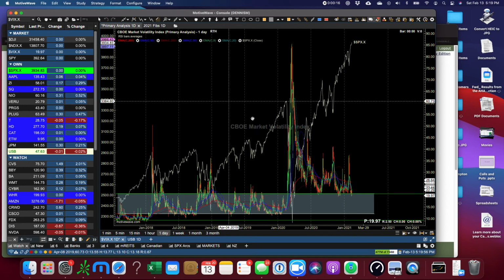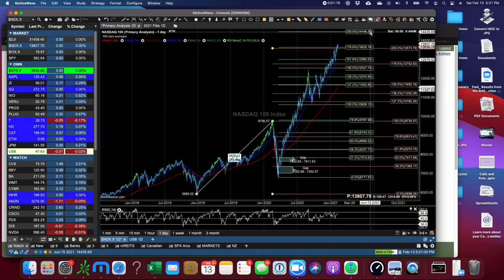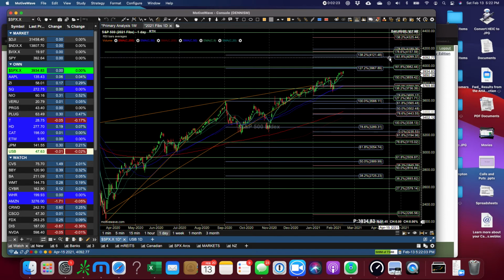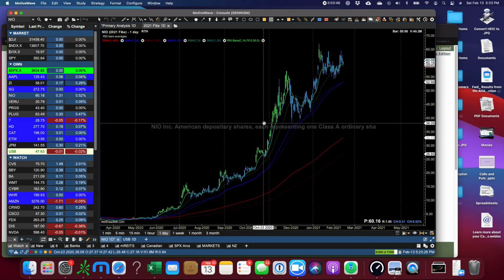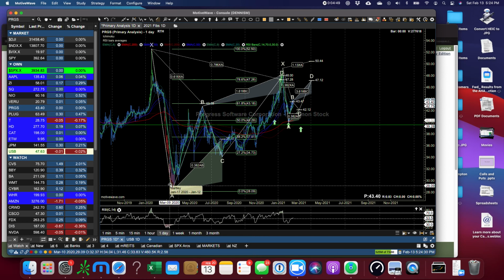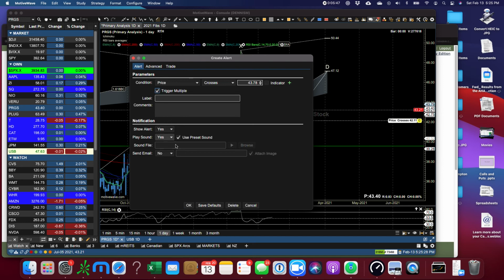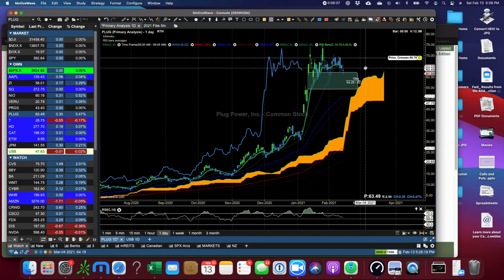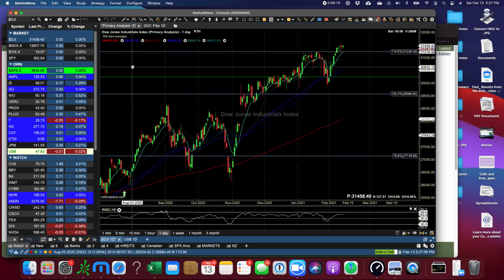Feb 12 Chart Review if I sound unable to make a prediction its because I am worried at these levels